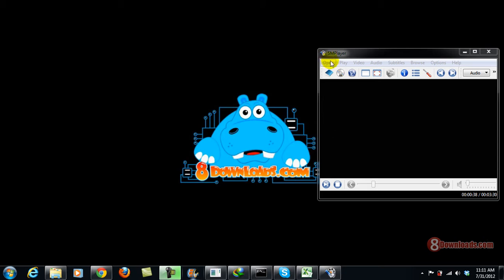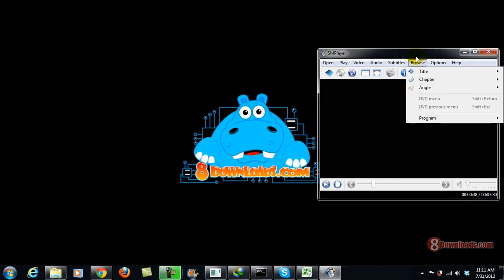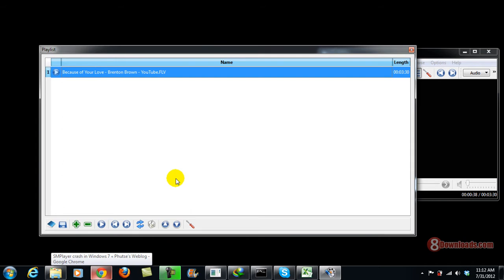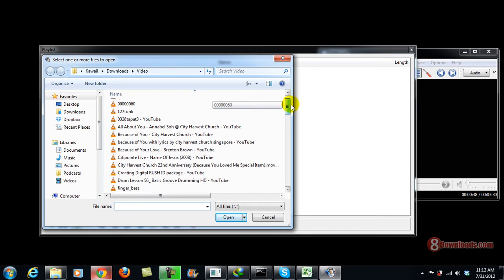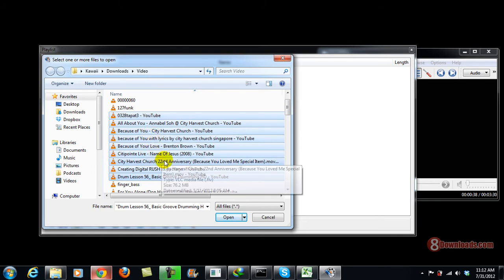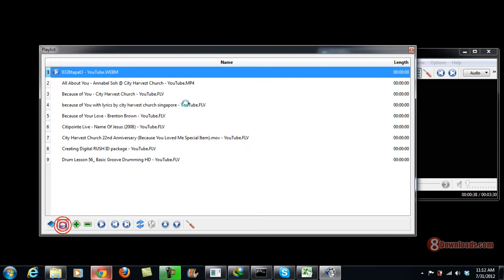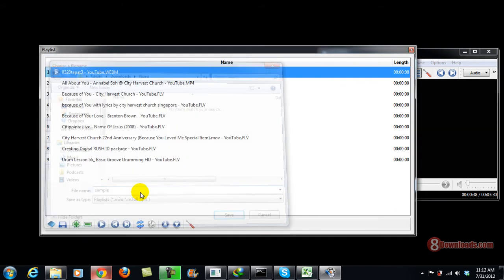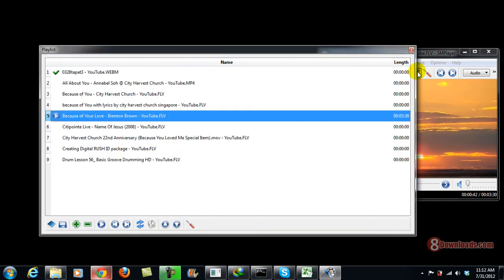Creating a playlist on SMPlayer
You can easily create a playlist of individual videos, audio and dvd with SMPlayer. Watch this video to see how you can do it. Try SMPlayer now